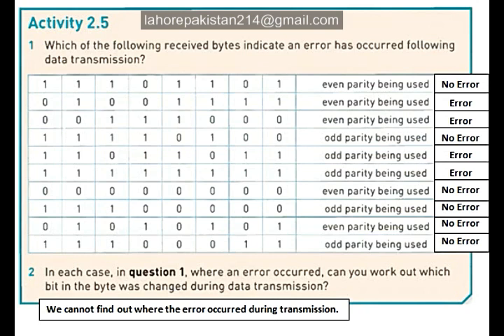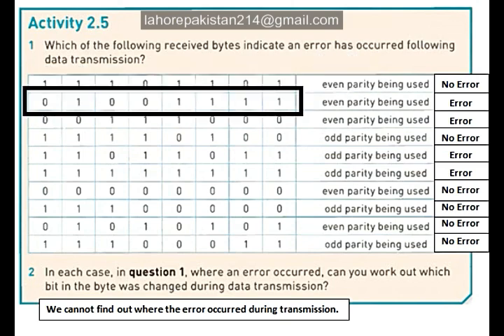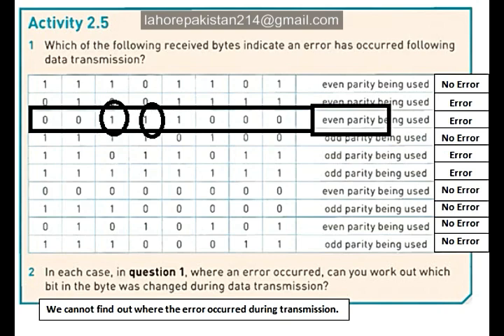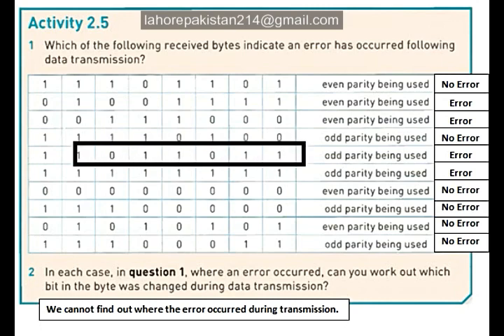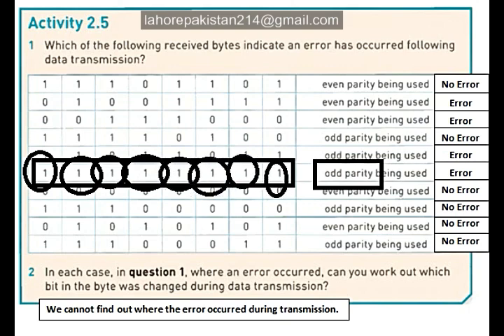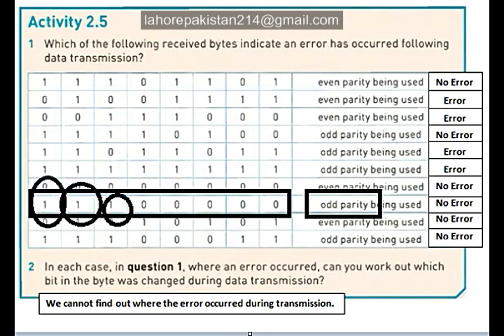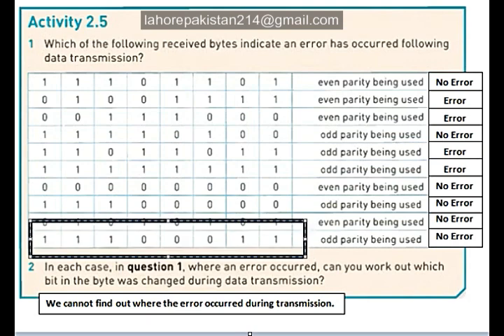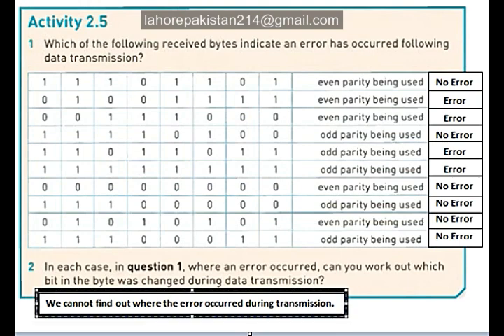Computer Science 2210/0478 - Chapter 2 - Data Transmission - Activity 2.5